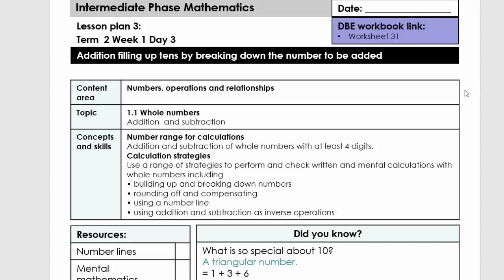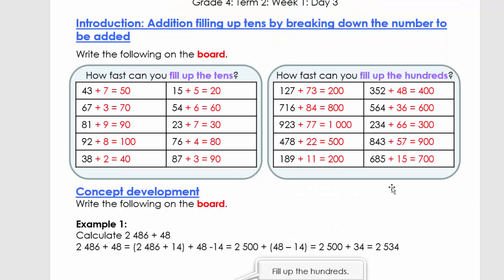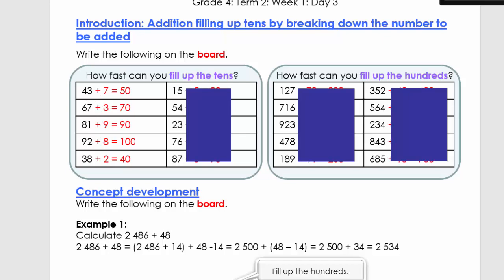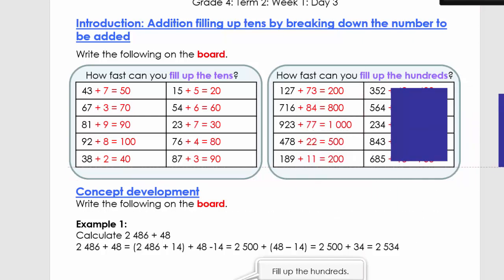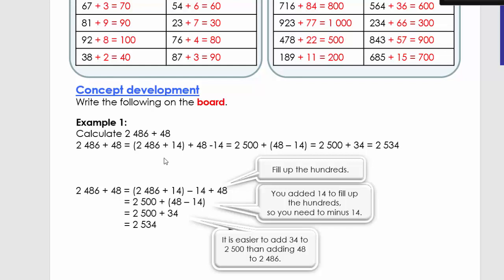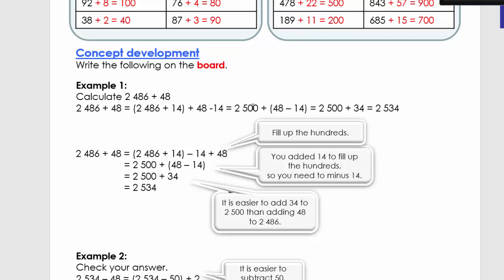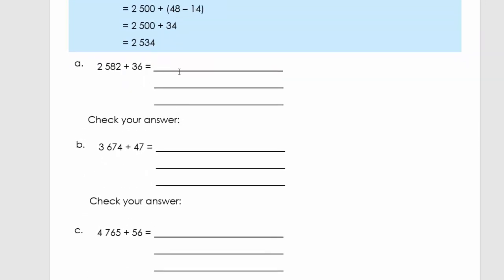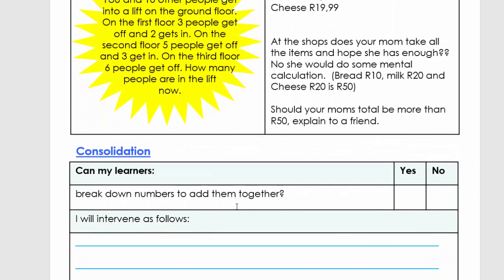Maths Grade 4 Term 2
Addition filling up tens by breaking down the number to be added